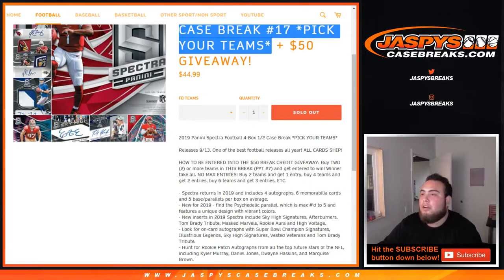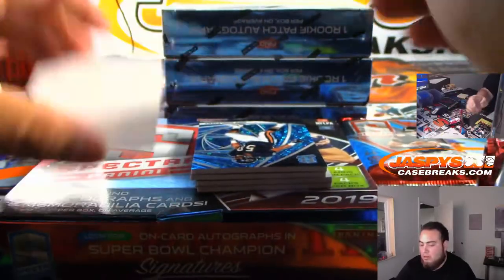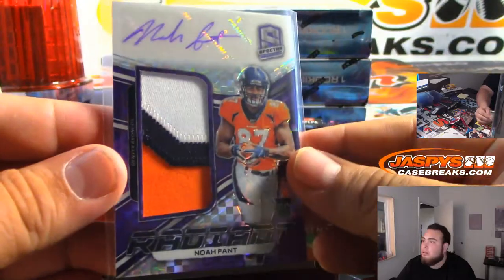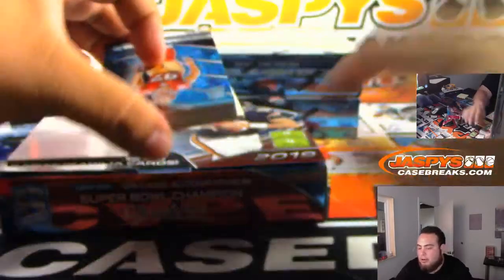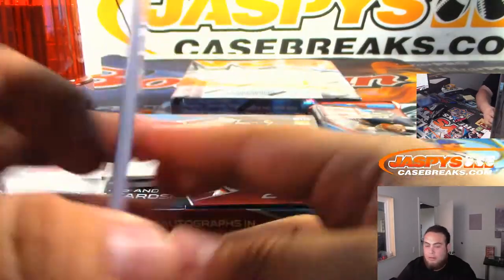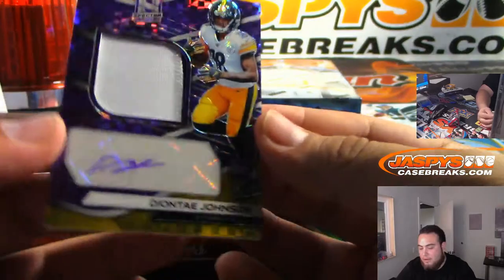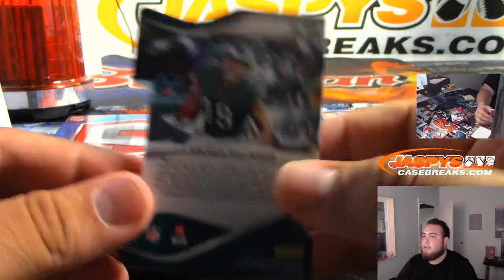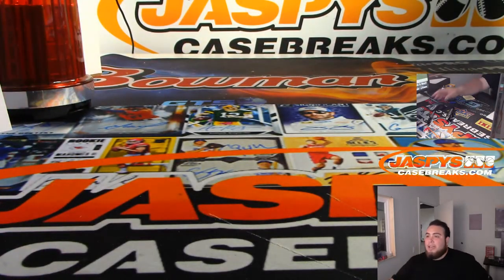MON. 9/16 - 2019 PANINI SPECTRA FOOTBALL 4-BOX 1/2 CASE BREAK #17 *PICK YOUR TEAMS*